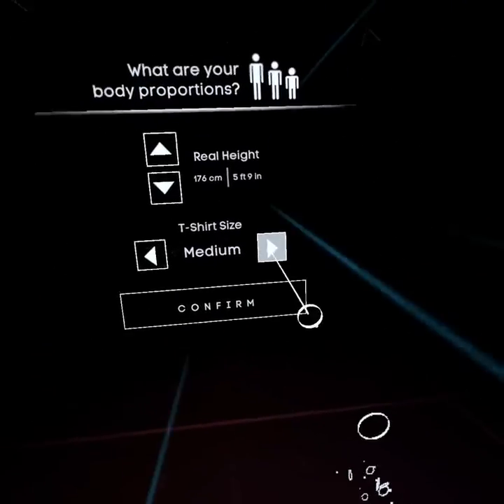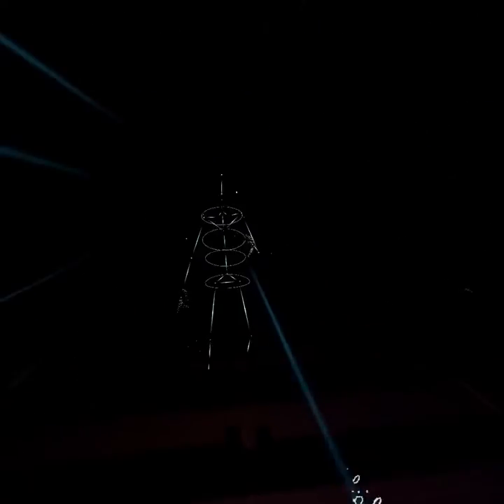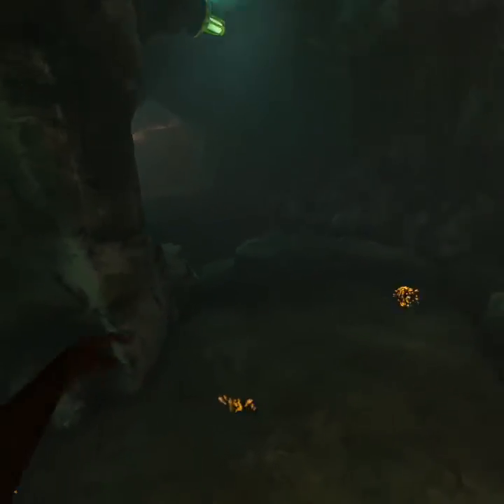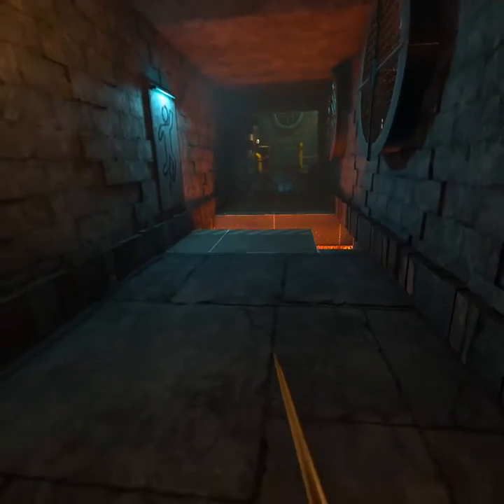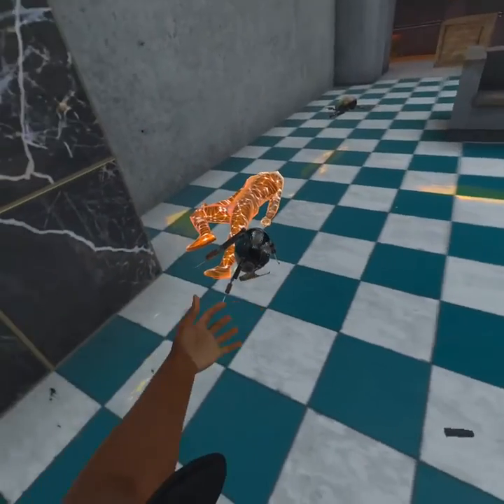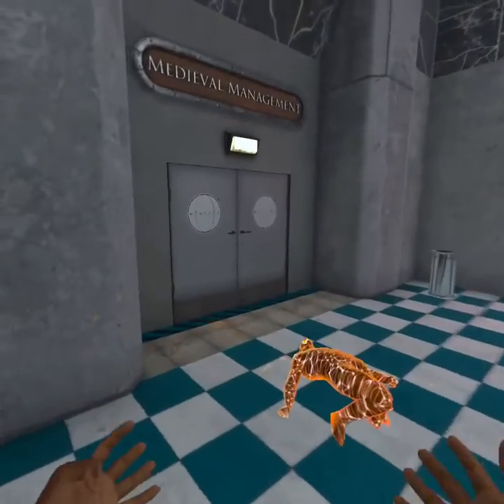Bonelab on Quest 2 (Intro)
Hello everyone!
I am posting this Bonelab video because I really like the game! I am seeing the differences between the Quest 2 and Steam PCVR. I have been playing this game exclusively on PCVR, but I will be driving across country soon and want to see how it plays on Quest 2! You, lucky viewers, get to go on the journey with me to see the differences or similarities in the game!